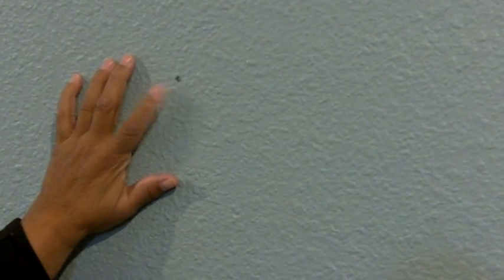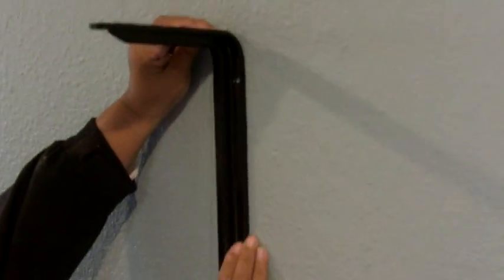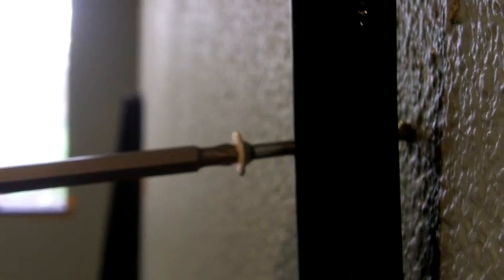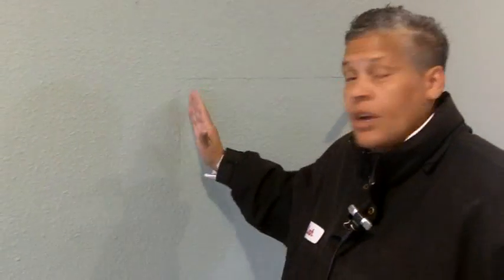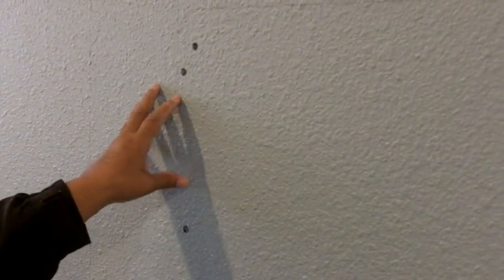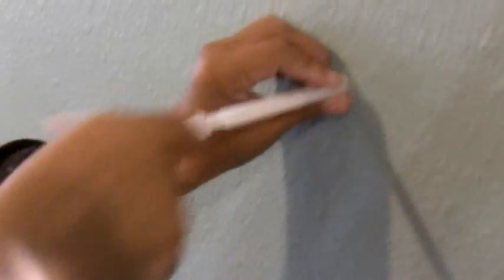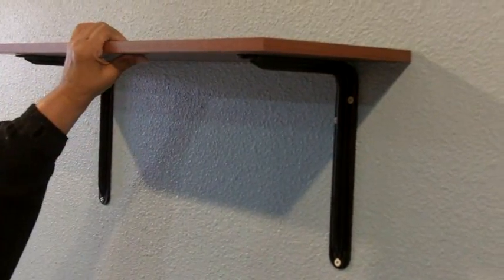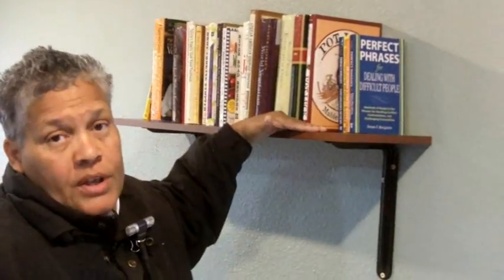How to Hang Shelves on Drywall that will Stay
Leah from See Jane Drill demonstrates how to hang shelves on the wall.